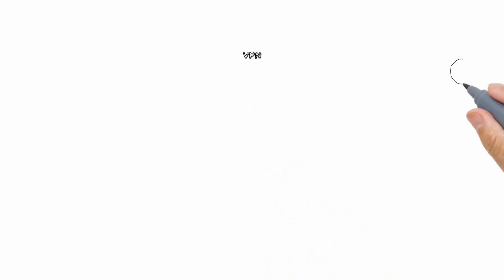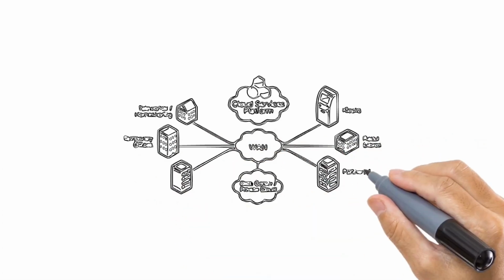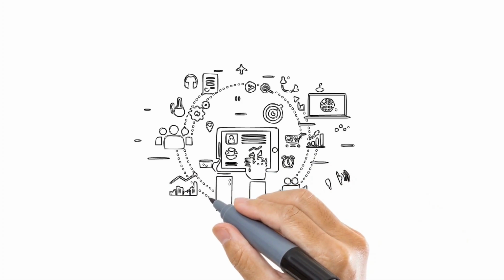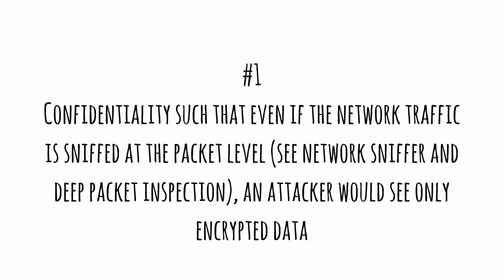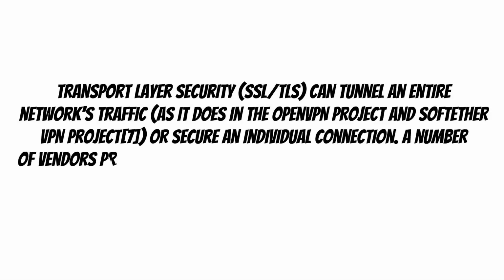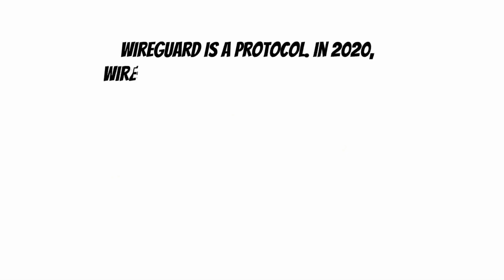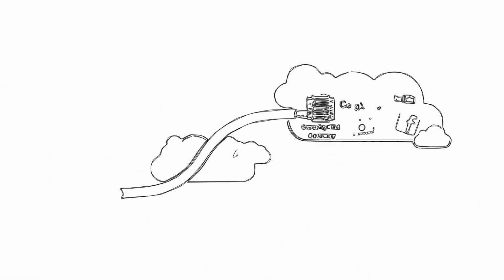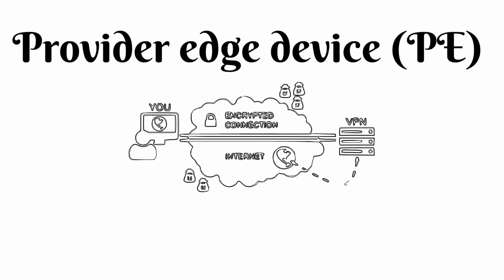Introduction To Cyber Security | Cyber Security Training For Beginners | Lecture 13